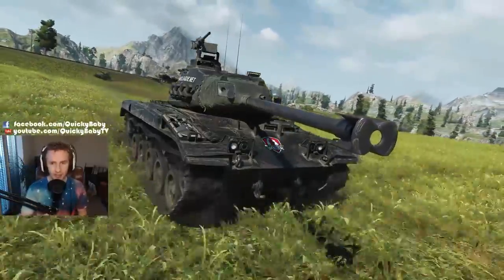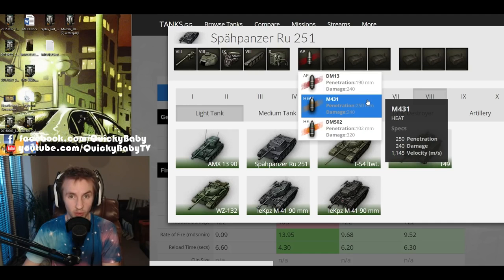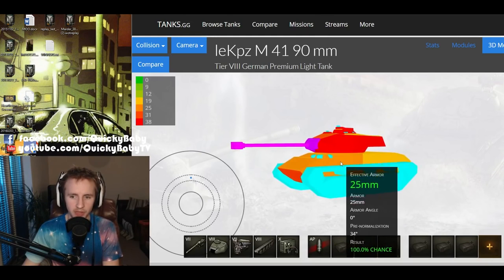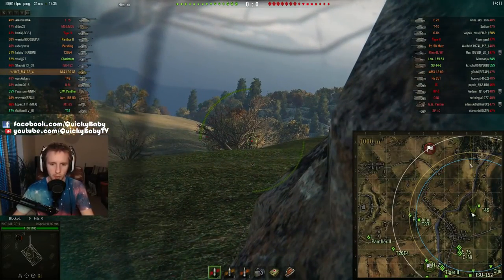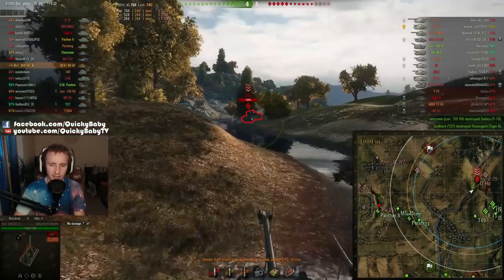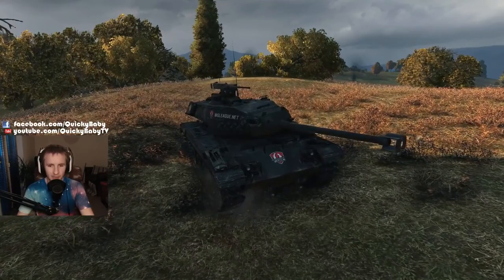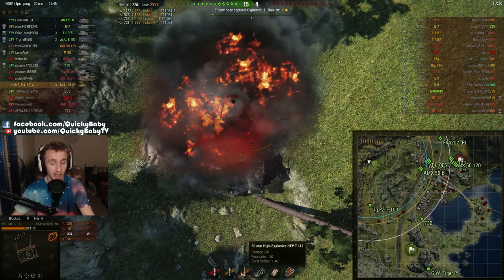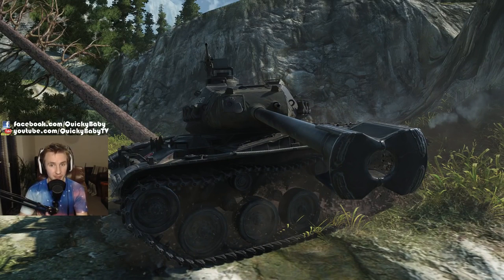World of Tanks - leKpz M41 90 mm - Tank Review LET'S PLAY - GAMEOVER